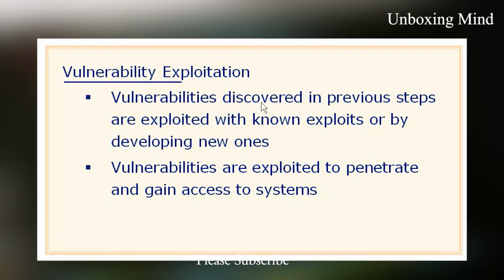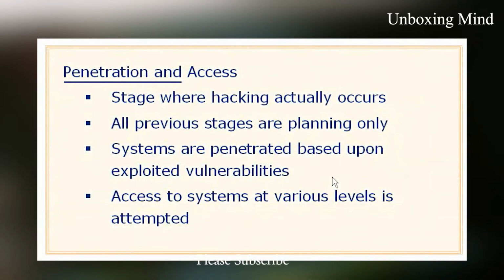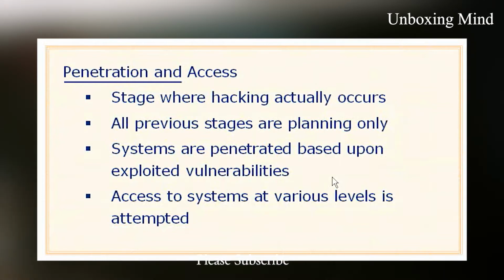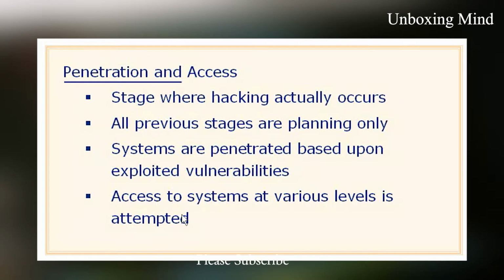Ethical hacking course in English - Vulnerability Exploitation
Vulnerability Exploitation

"Government agencies and business organizations today are in constant need of ethical hackers to combat the growing threat to IT security. A lot of government agencies, professionals and corporations now understand that if you want to protect a system, you cannot do it by just locking your doors" – says Jay Bavisi, CEO of EC-Council.

An ethical hacker, also referred to as a white hat hacker, is an information security expert who systematically attempts to penetrate a computer system, network, application or other computing resource on behalf of its owners -- and with their permission -- to find security vulnerabilities that a malicious hacker could potentially exploit. The purpose of ethical hacking is to evaluate the security of and identify vulnerabilities in systems, networks or system infrastructure. It includes finding and attempting to exploit any vulnerabilities to determine whether unauthorized access or other malicious activities are possible.
Ethical hackers use their skills and many of the same methods and techniques to test and bypass organizations' IT security as their unethical counterparts, who are referred to as black hat hackers. However, rather than taking advantage of any vulnerabilities they find for personal gain, ethical hackers document them and provide advice about how to re mediate them so organizations can strengthen their overall security.
Ethical hackers generally find security exposures in insecure system configurations, known and unknown hardware or software vulnerabilities as well as operational weaknesses in process or technical countermeasures.
Any organization that has a network connected to the Internet or provides an online service should consider subjecting it to penetration testing conducted by ethical hackers

: ethical hacking tutorial :
   : hacking course :
   : the complete ethical hacking course: beginner to advanced free :
   : learn ethical hacking from scratch :
   : learn ethical hacking free :
   : ethical hacking free tutorial :
   : black hat hacker training online free :
   : white hat hacker training online free :
   : ethical hacking salary :
   : certified ethical hacker jobs :
   : certified ethical hacker :
   : certification courses in ethical hacking :
   : ethical hacking course for beginners :
   : ethical hacking linux :
   : ethical hacking and penetration testing :
   : ethical hacking and cyber security :
   : unboxing mind ethical hacking  :
   : ethical hacking basics :
   : ethical hacking details :
   : ethical hacking full course :
   : ethical hacking guide :
   : ethical hacking how to learn :
   : ethical hacking kya hai :
   : ethical hacking in english :
   : ethical hacking kaise sikhe :
   : ethical hacking kit :
   : ethical hacking kya hota hai :
   : ethical hacking kaise kare :
   : ethical hacking learning :
   : ethical hacking lectures :
   : ethical hacking presentation :
   : ethical hacking requirements :
   : ethical hacking what is it :
   : ethical hacking youtube :
   : ethical hacking youtube channels :
   : project ethical hacking youtube :
   : ethical hacking course youtube :
   : ethical hacking zero to hero :
   : z security ethical hacking :